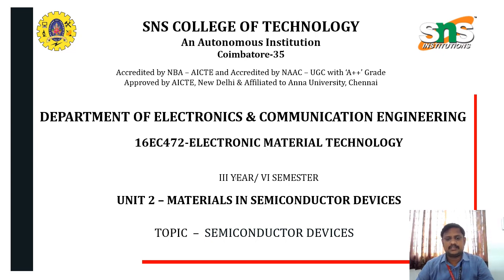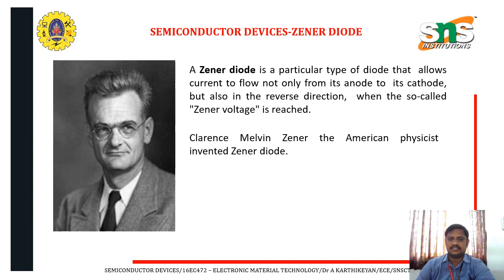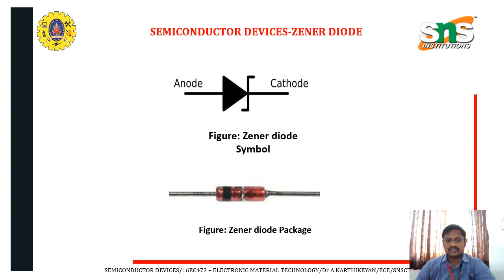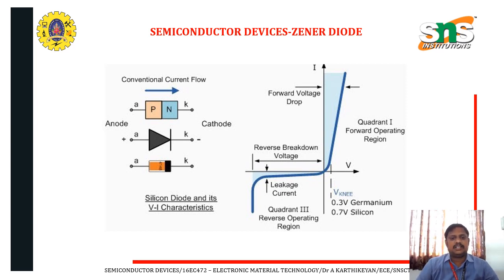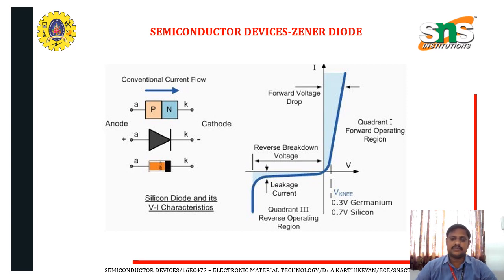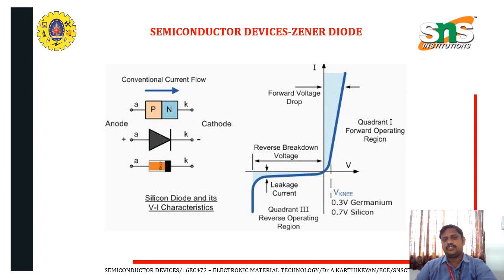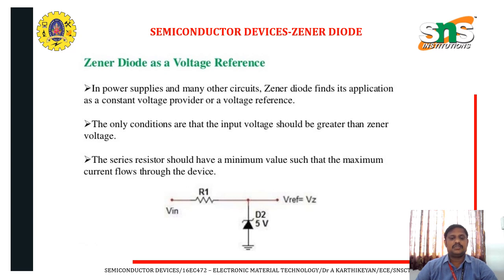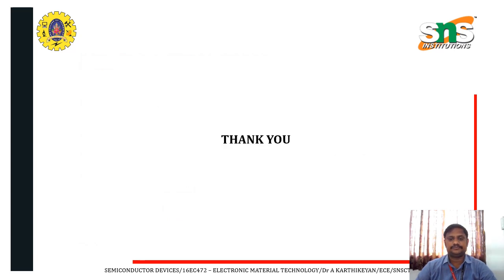Semiconductor Devices Zener Diode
A diode is a two-terminal electronic component that  conducts primarily in one direction.

It blocks current in the opposite direction.

This unidirectional behavior is called rectification
A Zener diode is a particular type of diode that  allows current to flow not only from its anode to  its cathode, but also in the reverse direction,  when the so-called "Zener voltage" is reached.

Clarence Melvin Zener the American physicist  invented Zener diode.